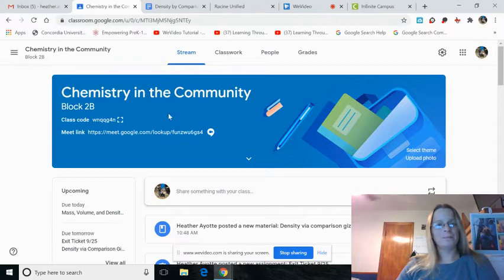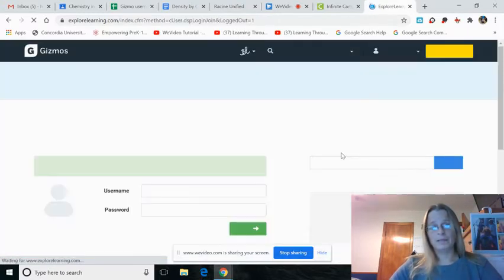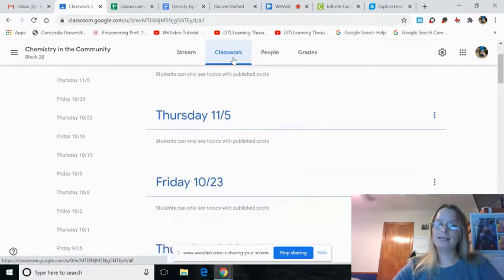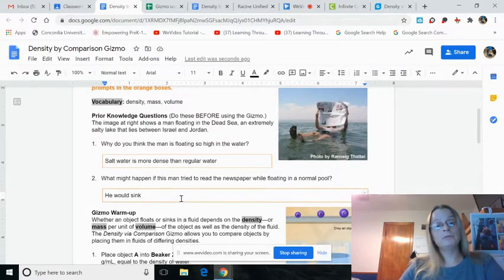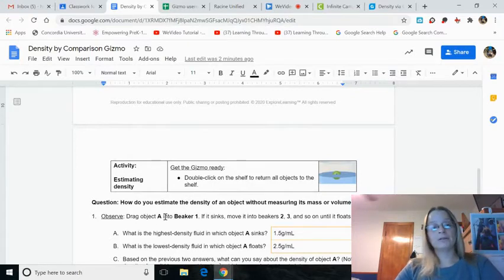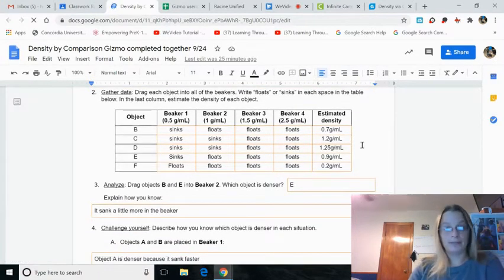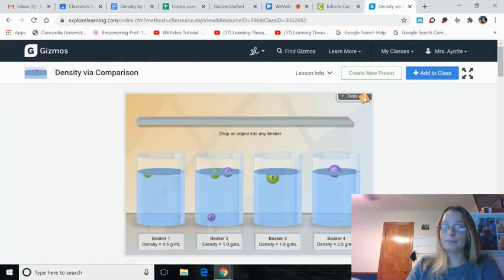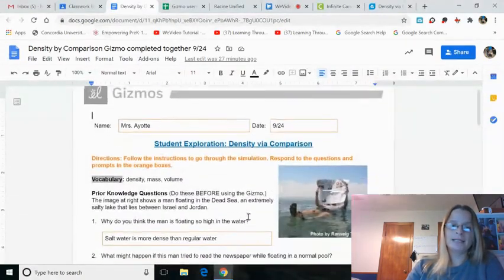Relative Density Gizmo